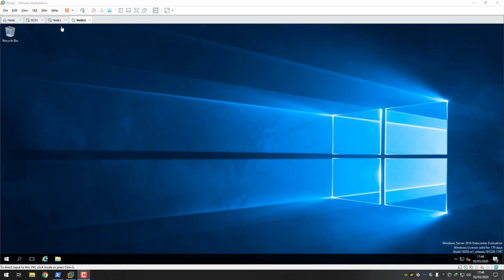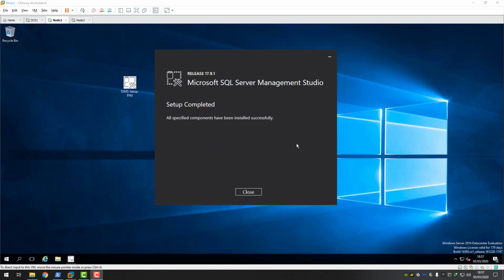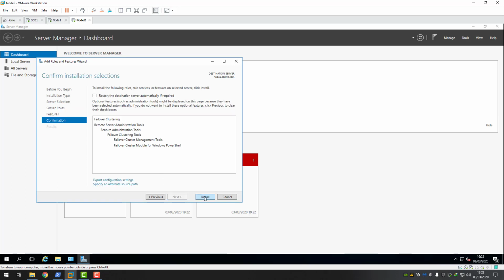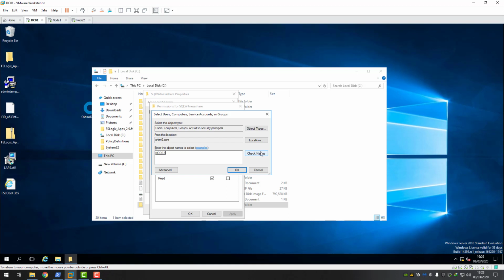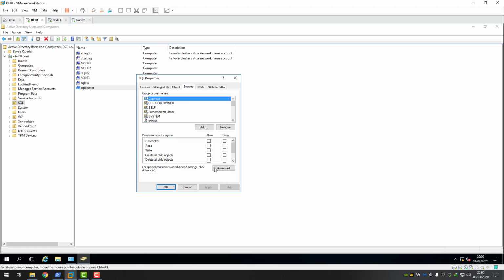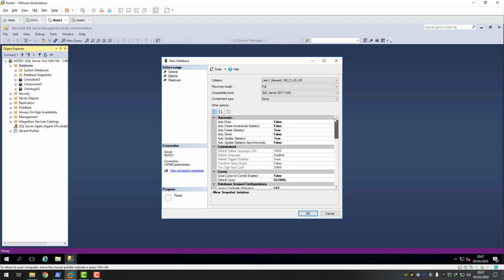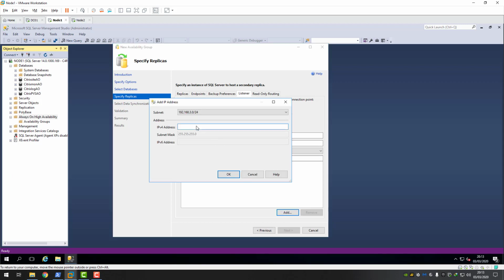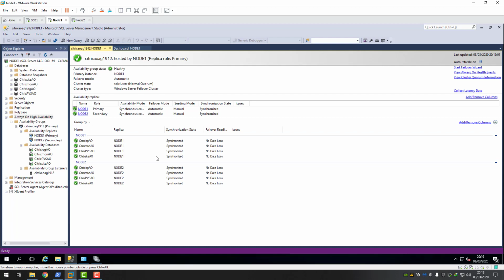SQL Always on setup for Citrix Databases